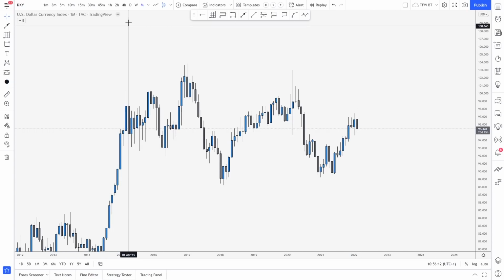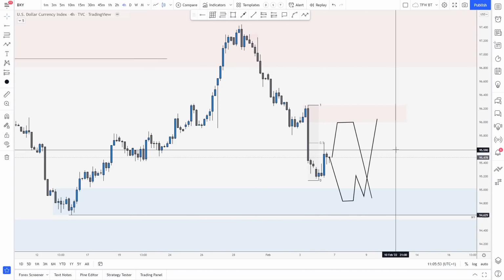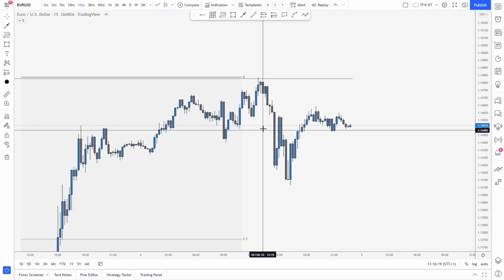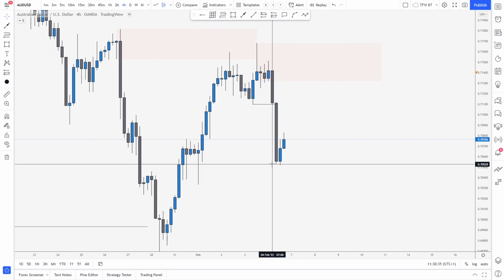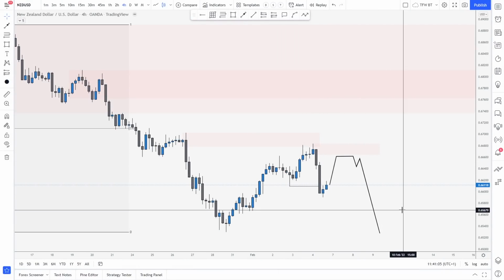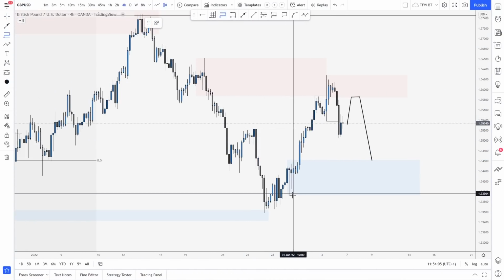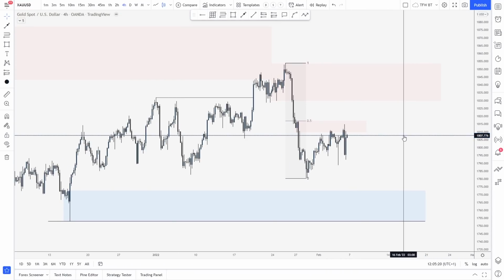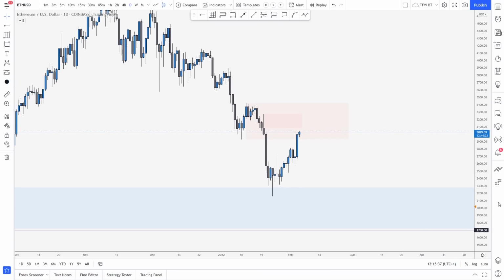Weekly outlook and setups VOL 135 (07-11.02.2022) | FOREX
Hello traders!

The first week of February is week, NFP is over, ECB has spoken and we are having some heavy impulses across the currency market. In this video, we will have a detailed look at all pairs and perform a top-down analysis, to potentially determine the higher timeframe directional bias. We are having some interesting trading setups, so let's focus and crush February!

As always, we will analyze the DXY, EUR/USD, EUR/JPY, AUD/USD, AUD/JPY, NZD/USD, NZD/JPY, USD/JPY, EUR/GBP, GBP/USD, GBP/AUD, GBP/JPY, Gold, US30, NAS100, S&P500, Bitcoin and Ethereum.

Timestamps:
Intro 0:00​
DXY 2:40
EU 14:06
EJ 23:35
AUDs 28:05
NZDs 37:36
UJ 42:54
GBPs 46:33
Gold 58:28
Indices and Crypto 1:02:31

If you need any help or you want me to analyze another currency pair, create a specific video on a trading or investing topic or anything else, please make sure to hit me a message or leave a comment! I really hope you will enjoy the content and will implement some of the trading tips I mention!

I wish you an amazing trading week full of profits and high-quality trades! Stick to your trading plan and be disciplined!

Iliya Sivkov